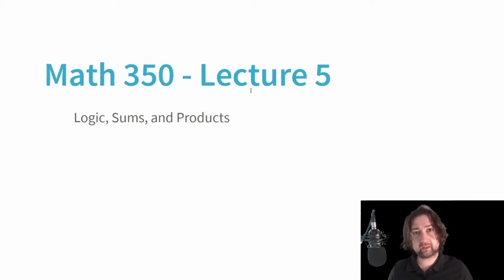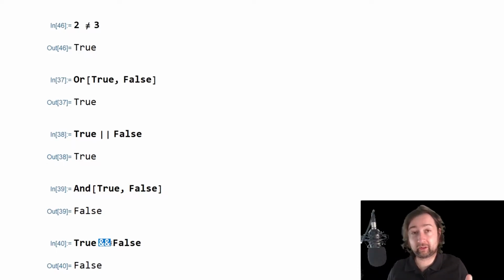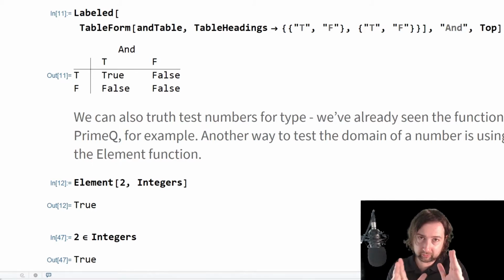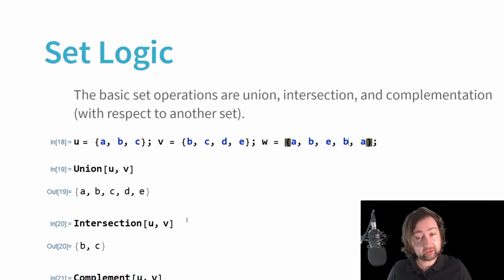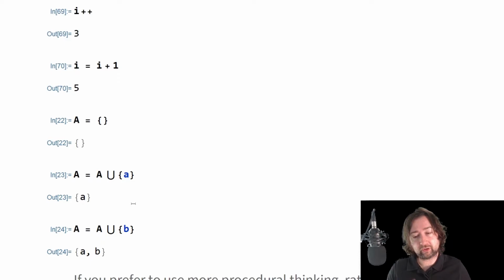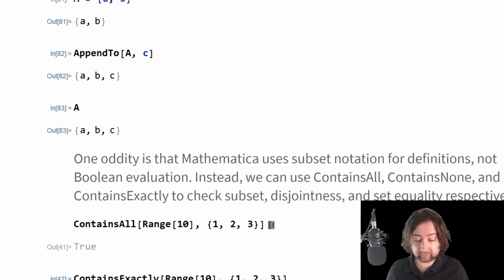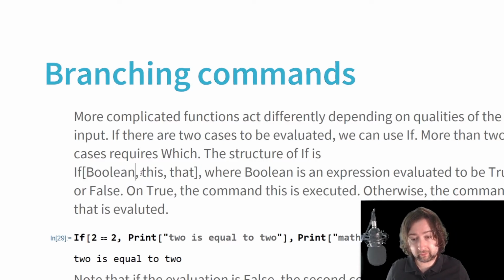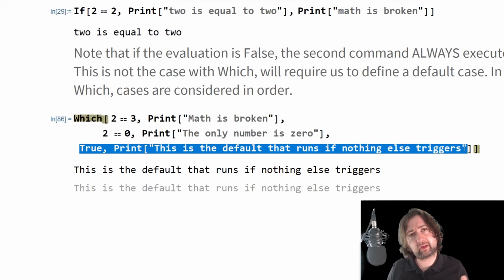Math 350 - Lecture 5 Logic and Sets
We'll cover basic boolean combinations (and, or, not), decision making (if, which), and set operations.